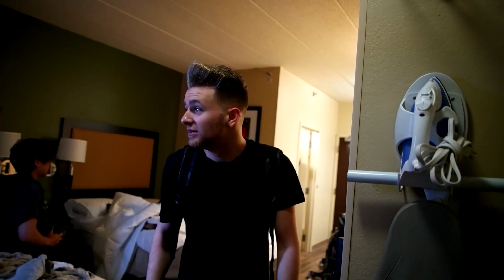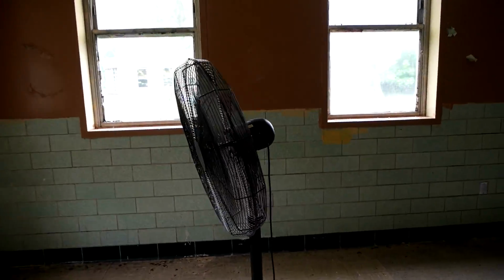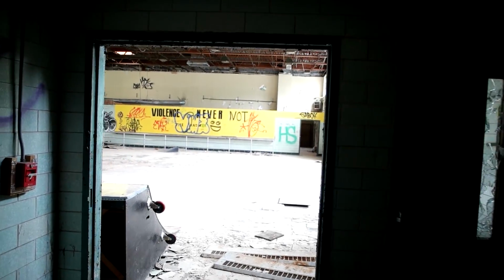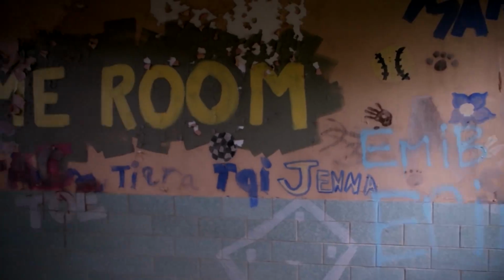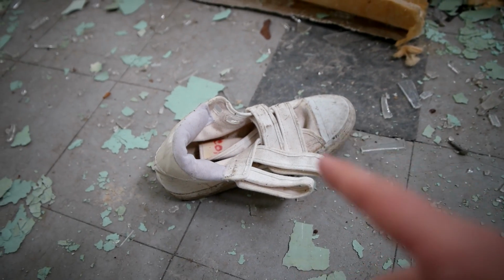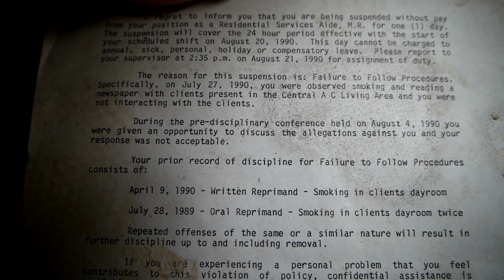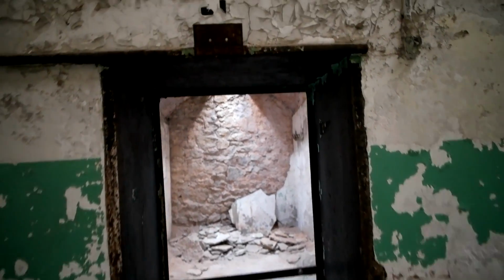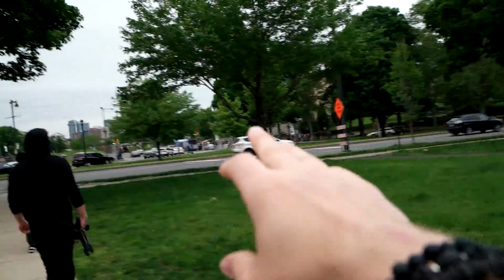Two Abandoned Places in One Day !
CHECK OUT THE NEW SHIRTS/hoodies/sweaters!!!

follow the whole exploring with crew !!! (more adventures more crazy videos)